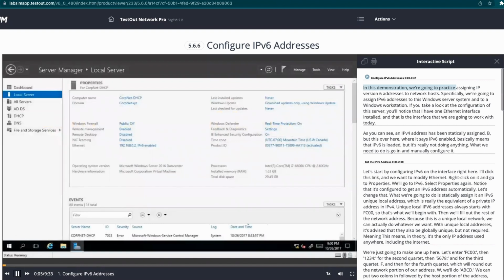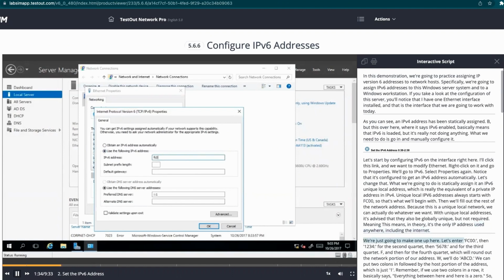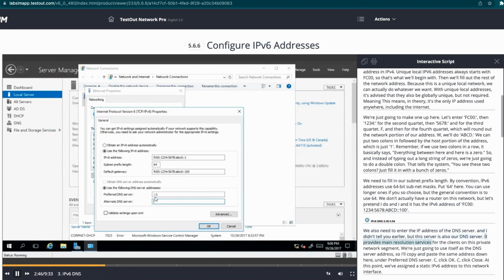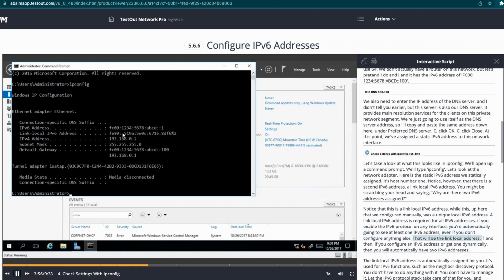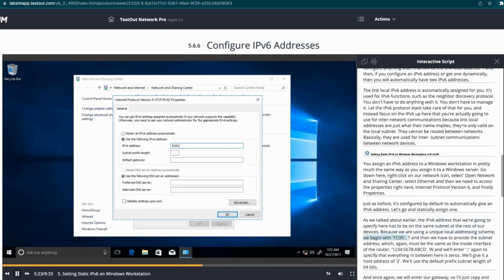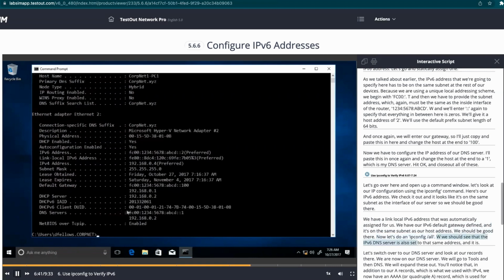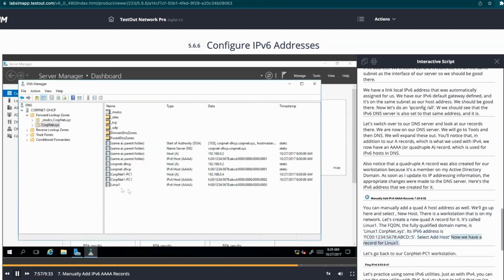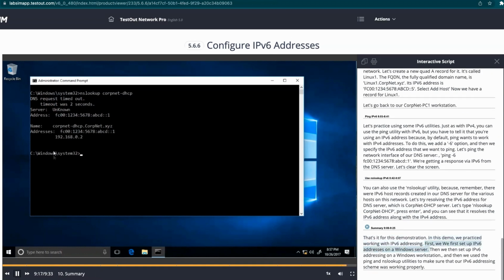☁️Configure IPv6 Addresses☁️